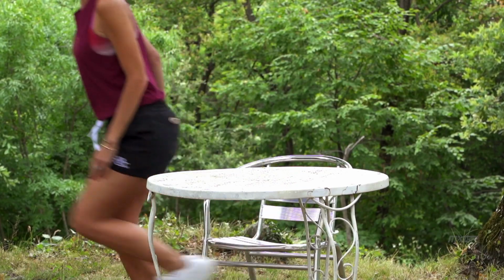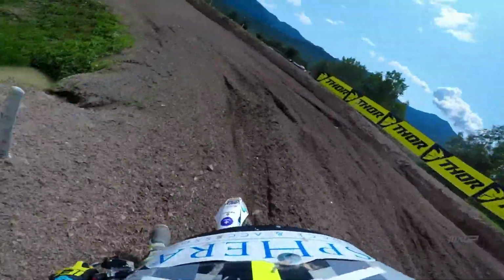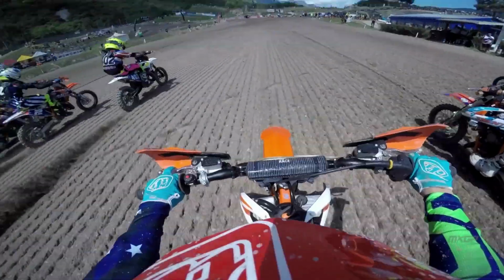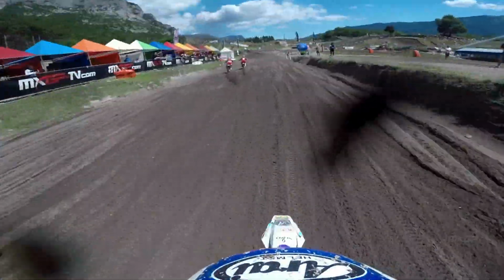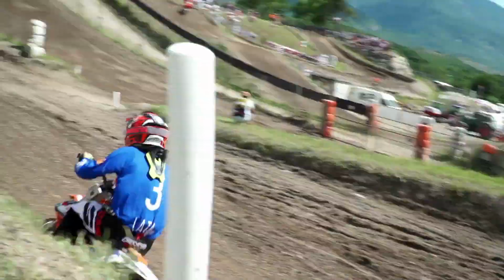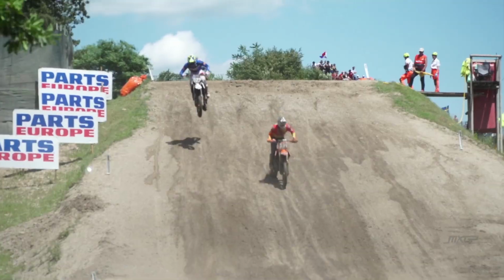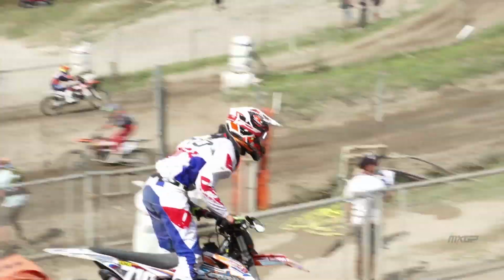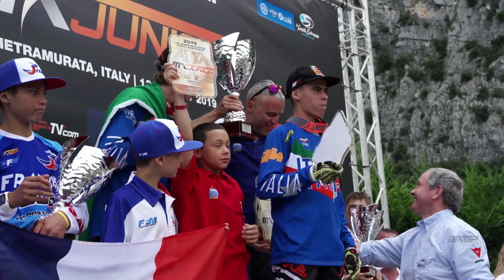Behind the Gate - 26min - FIM MXJunior 2019